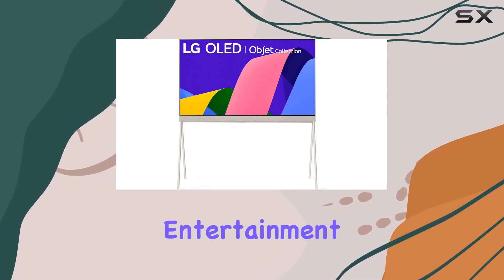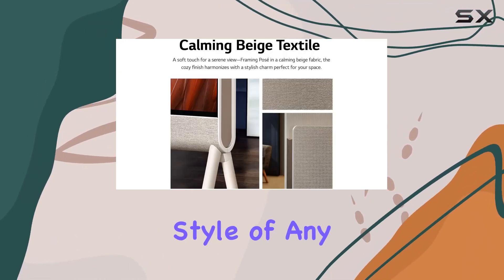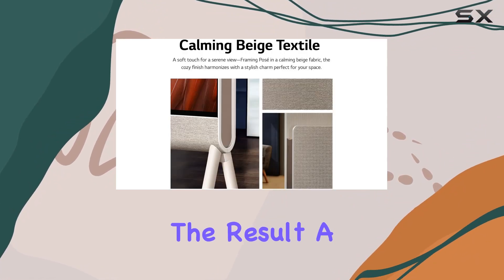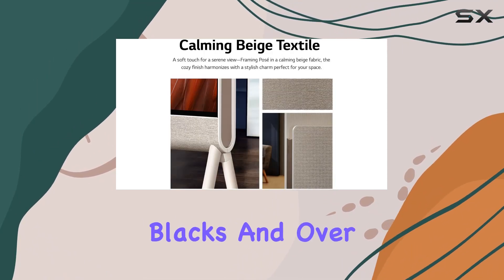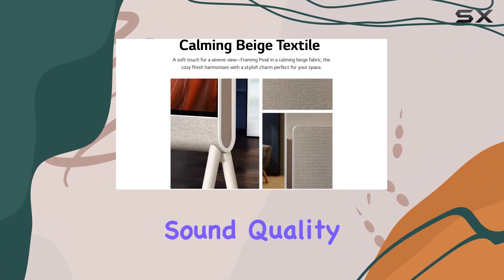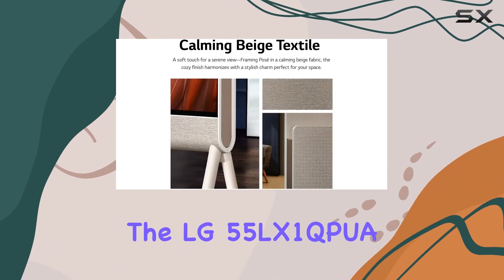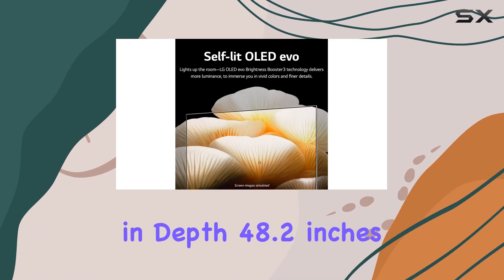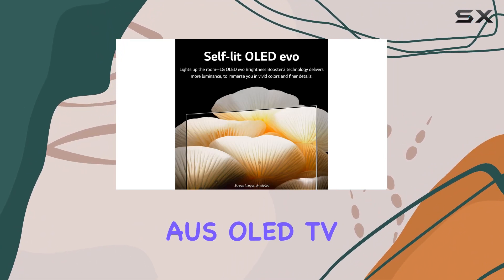Unveiling the LG 55LX1QPUA.AUS OLED TV: A Stylish Fusion of Art and Technology!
0:00 Intro
0:06 Review

Things that we mentioned in this video:
LG 55-Inch Class OLED : B0BC9TWWBH